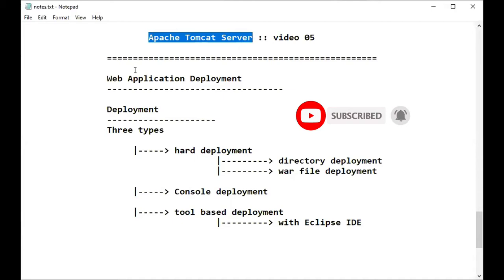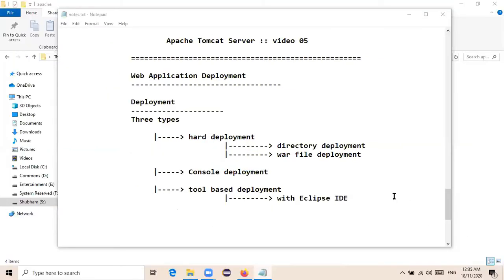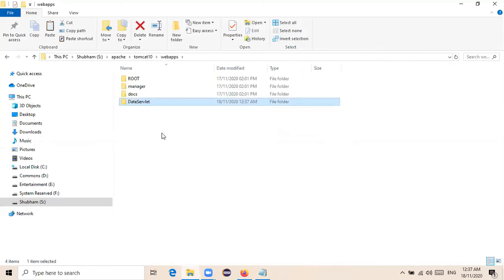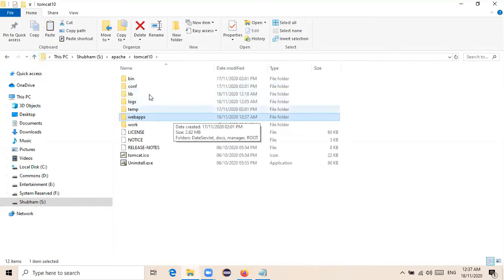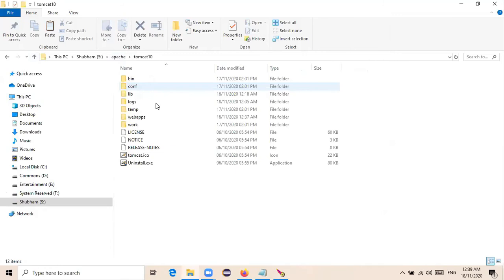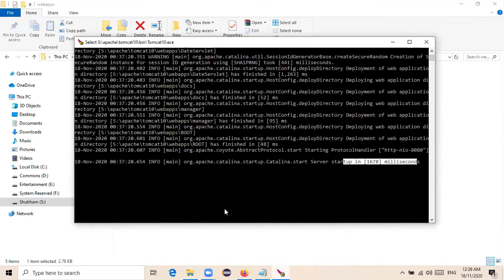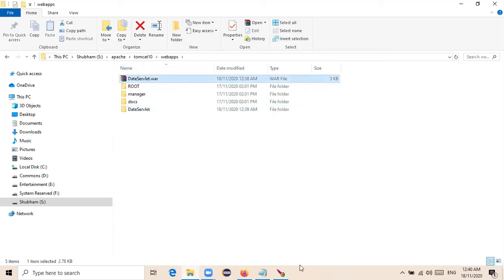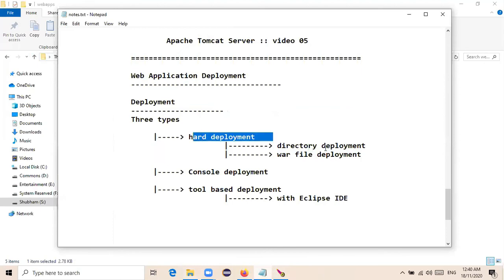How to Deploy Web Application Manually || Hard Deployment || Directory & War File Deployment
Apache Tomcat Server Series

This video contains how you can deploy the web application in Apache tomcat server in Hard deployment way through directory deployment and war file deployment and also how you can create the war file of your web application